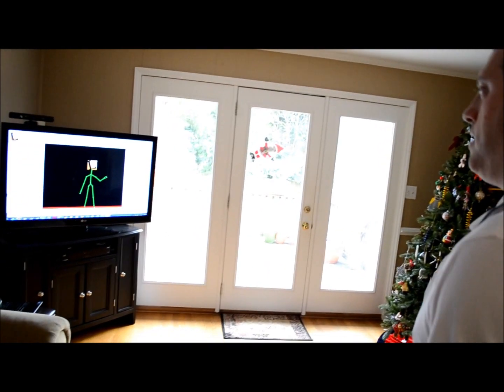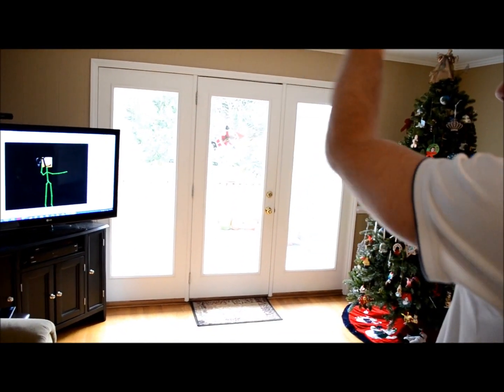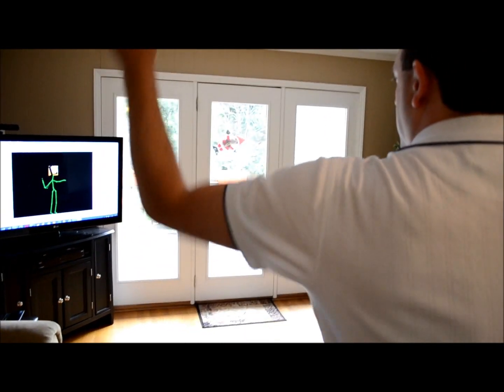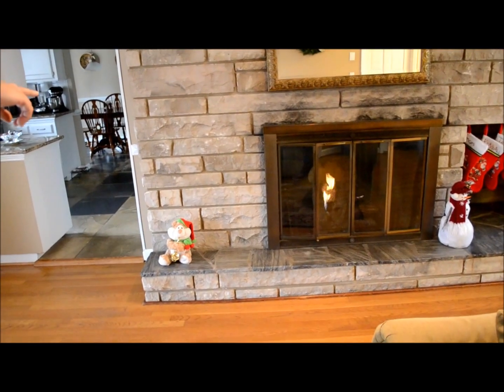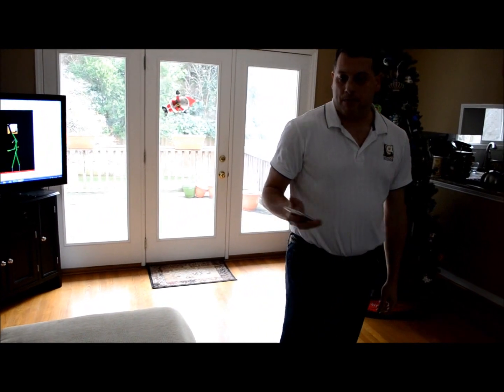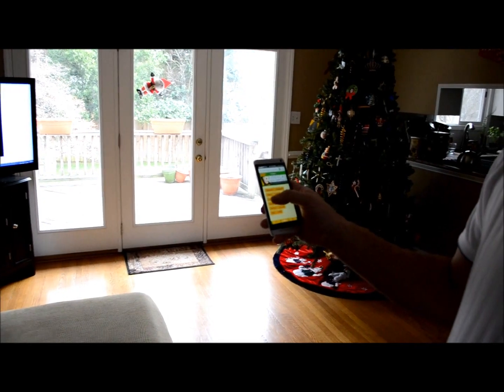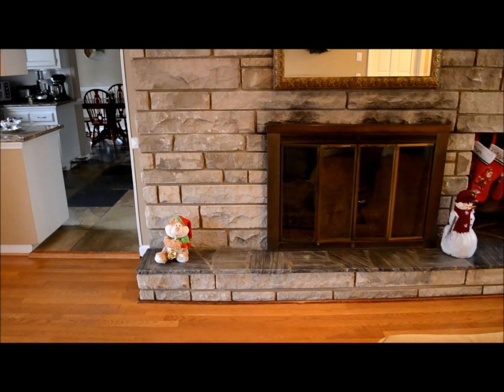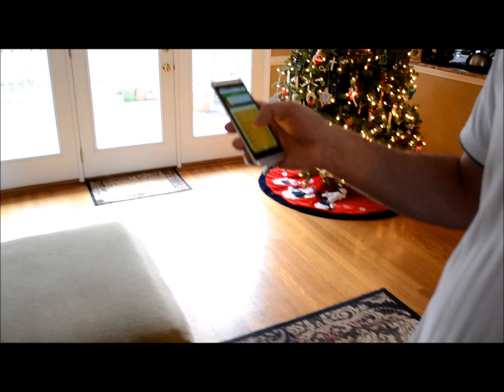Kinect Living - Control Lights with Gestures and Speech Recognition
I use a Microsoft Kinect to control the home automation in the house.  Lights can be turned on an off from pointing at them and waving your other hand one way to turn on and the other way to turn off.  I also use speech recognition to control the lights and other devices such as the fireplace.  I use a netduino plus 2 microcontroller to control the fireplace, and 3 other devices not demoed in the video.  The lights are all zwave devices.

All of the backend code is C#/.net and the mobile site uses jQuery Mobile / HTML5 / MVC4.

The code will be open source and will be published along with an article at the CodeProject in the next few weeks.